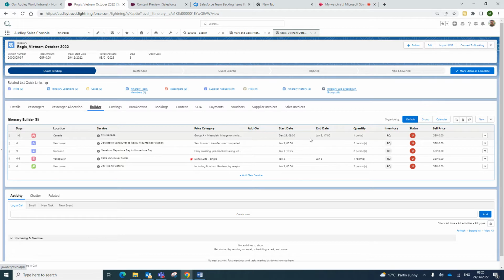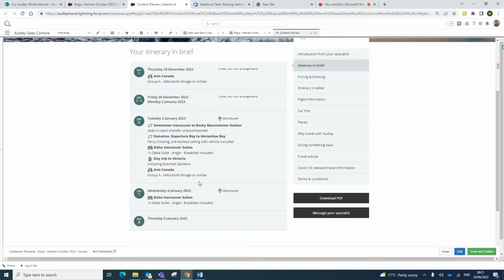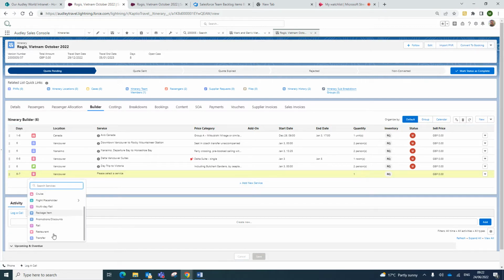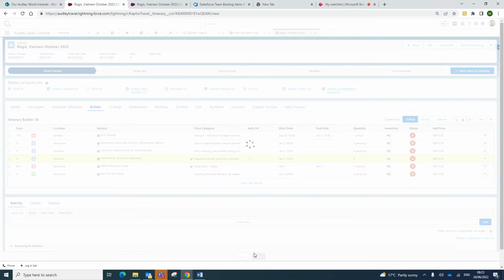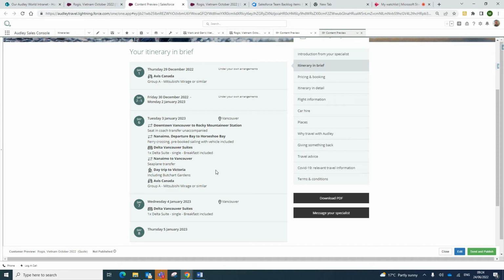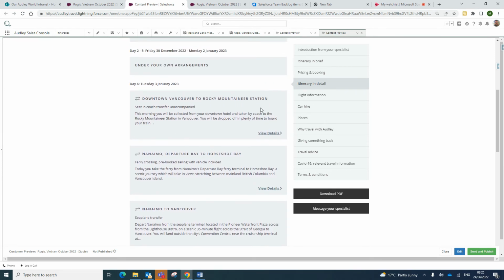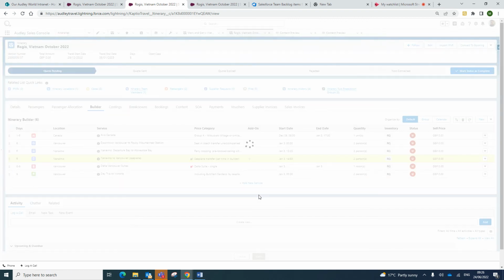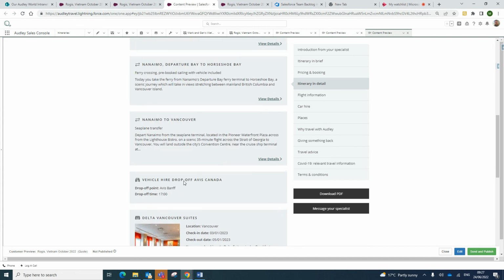Sort Order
Shows how car hire drop off appears in wrong location in the itinerary in brief on quote.

Also shows how the order in builder is not always the order that shows in itinerary in brief.